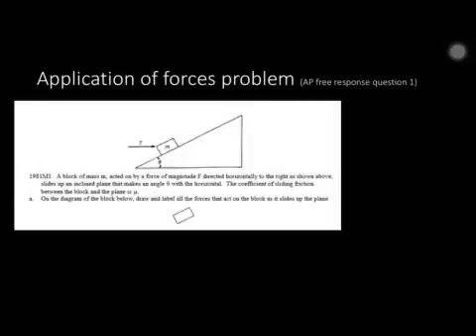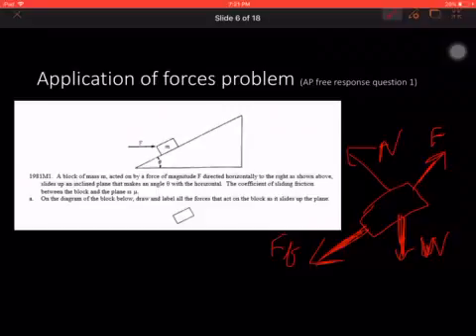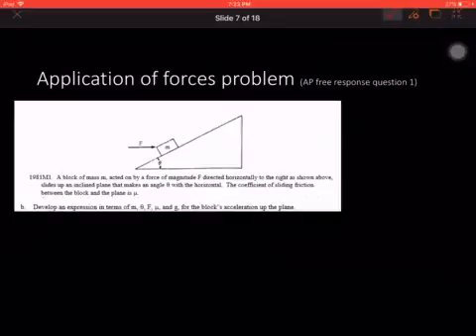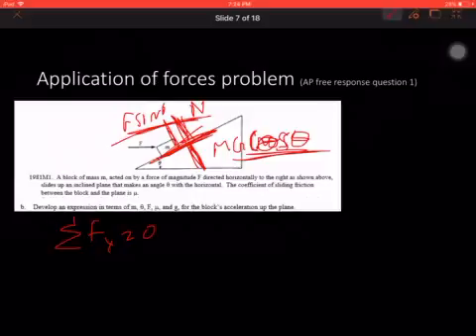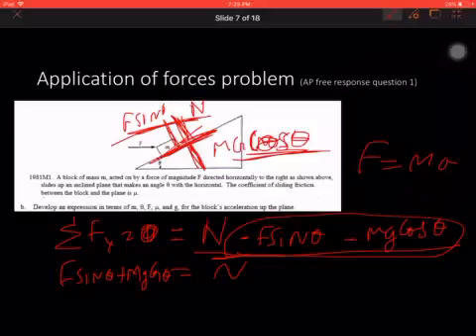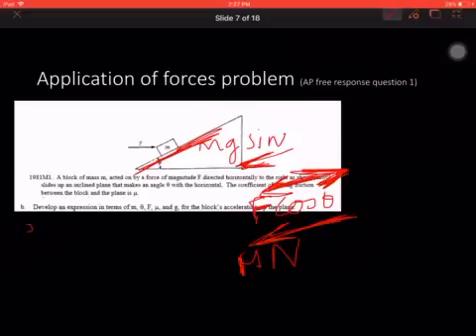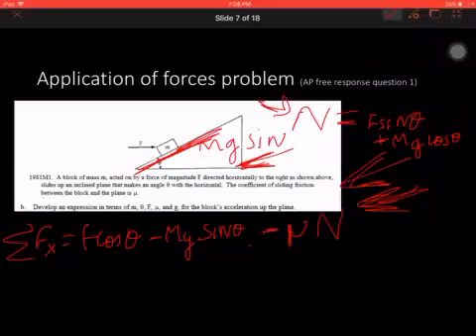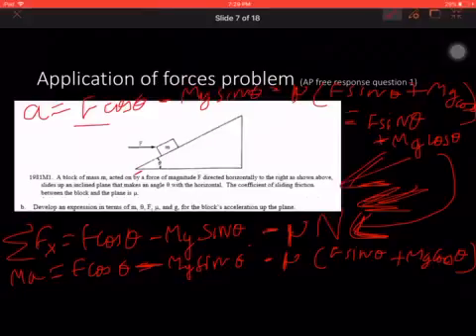Concepts for dummies (part 2 of 4)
A physics project for dummies by Ashwin